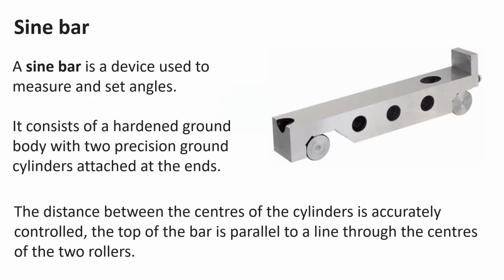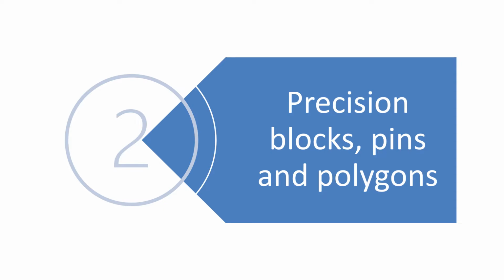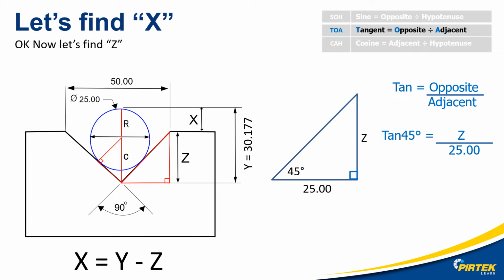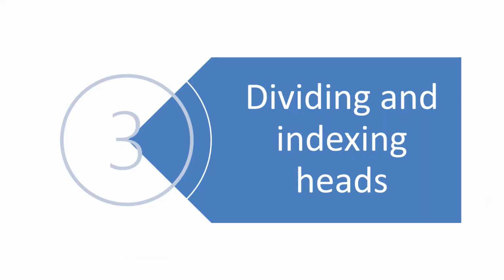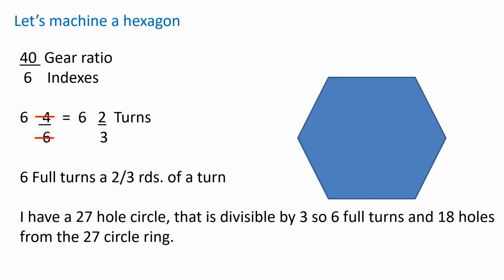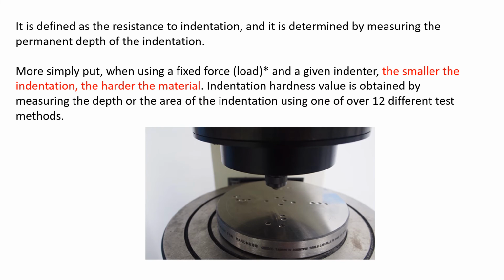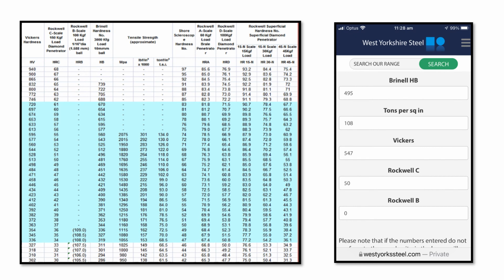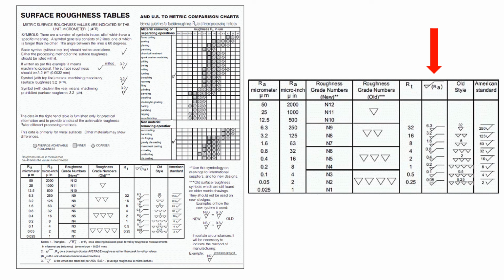MEM12003 Perform precision measurements